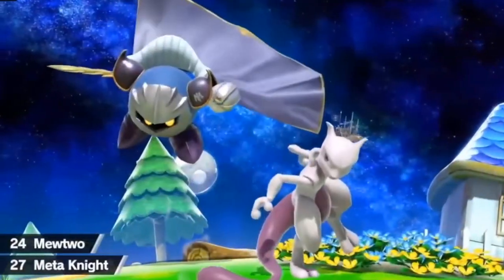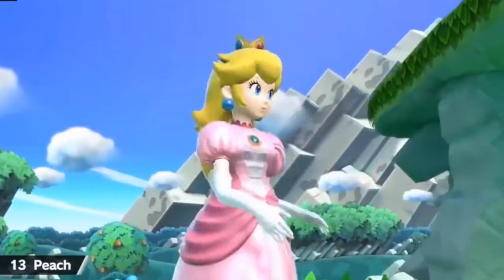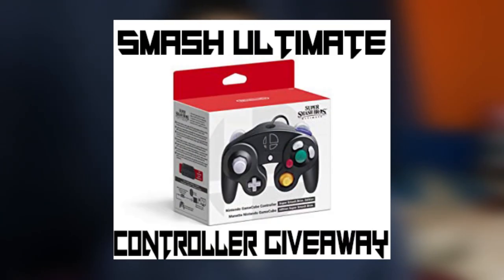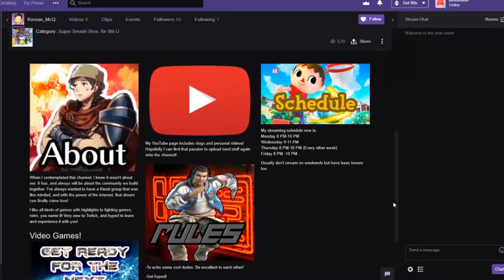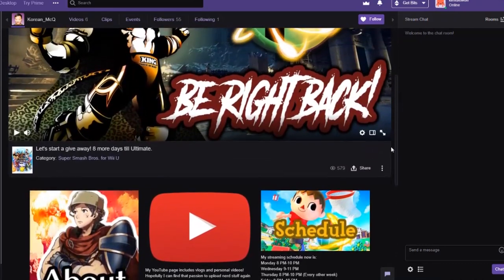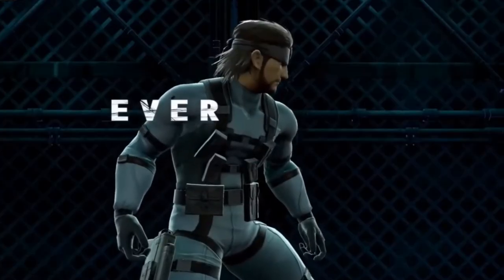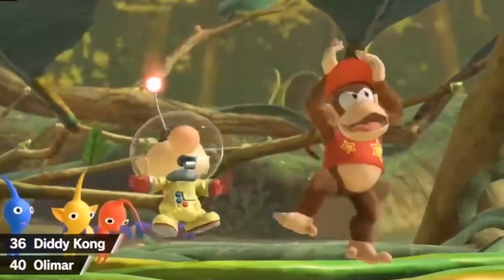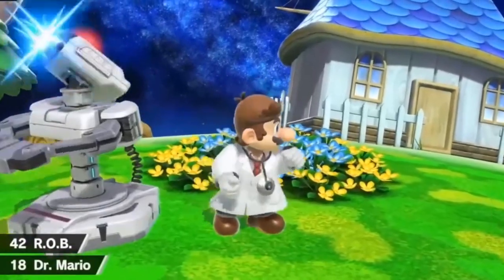Steps to prepare for Smash Ultimate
Don't go into a fight unprepared! Check these to make sure you're ready to go!